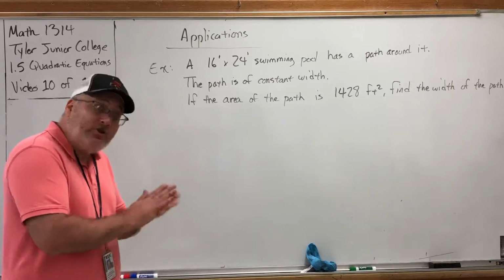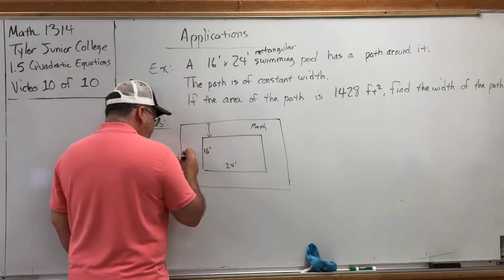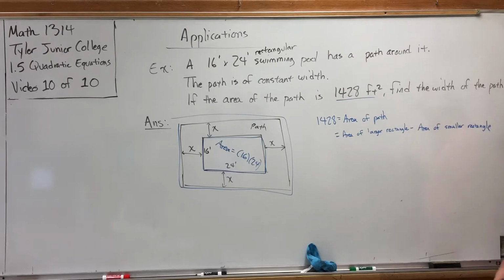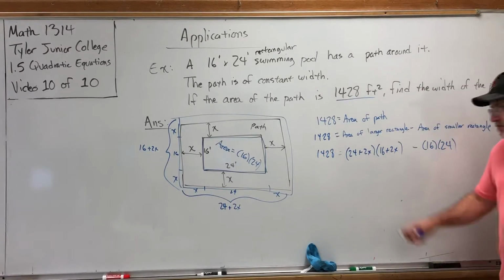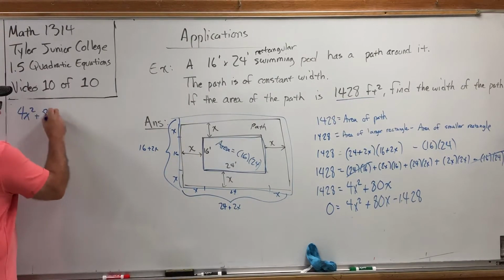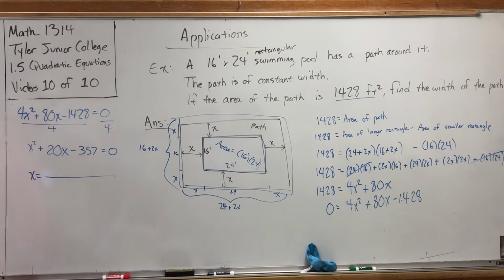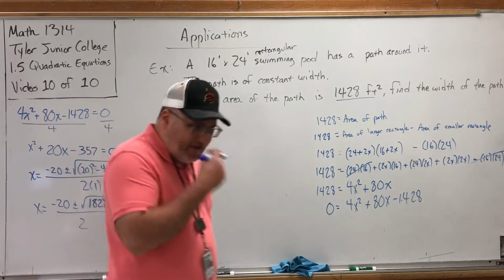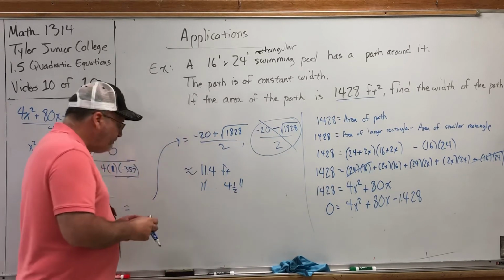1.5.10 Quadratic Equations – Applications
Tenth video for section 1.5 for MATH 1314 at Tyler Junior College